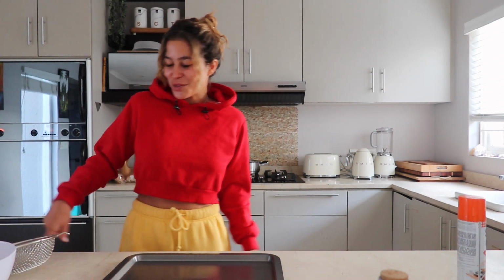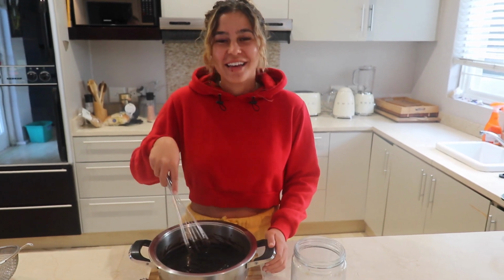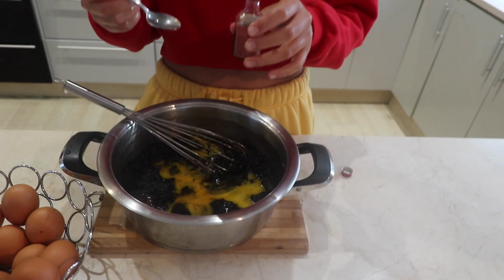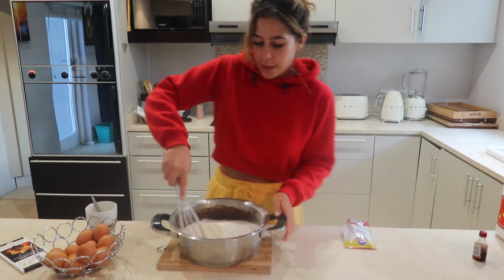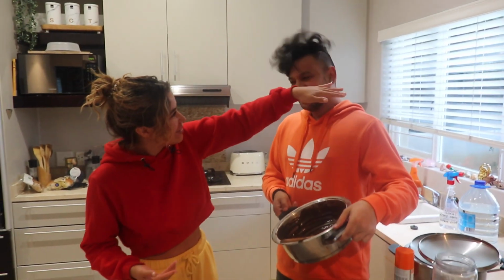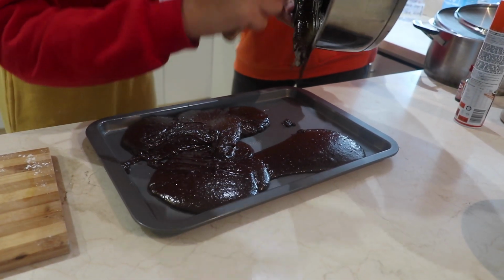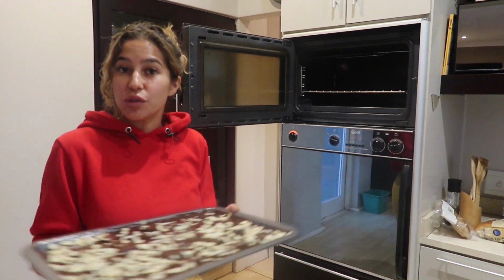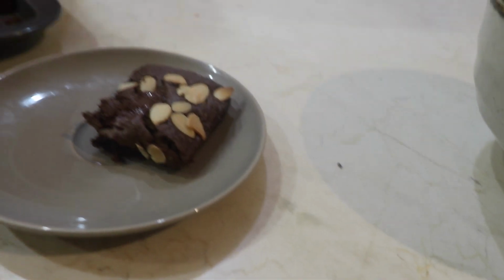LOCKDOWN (DAY 15) - I MADE BROWNIES